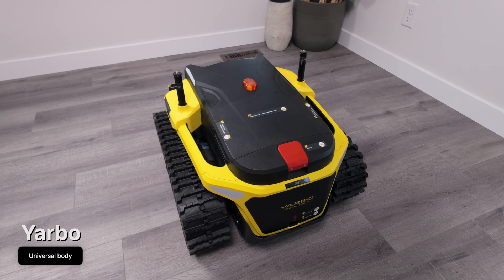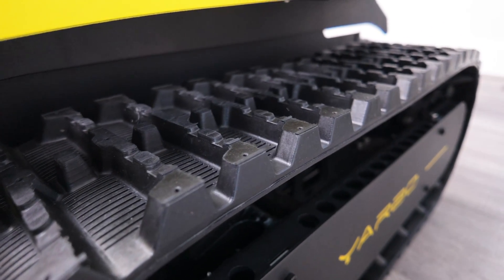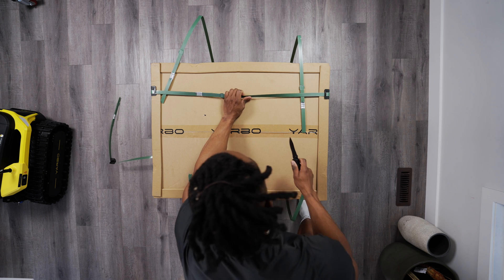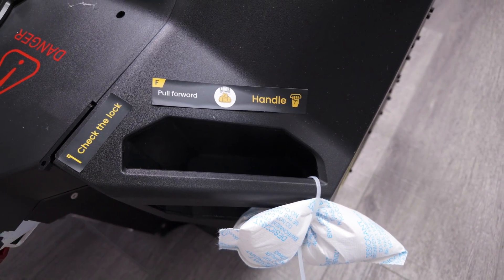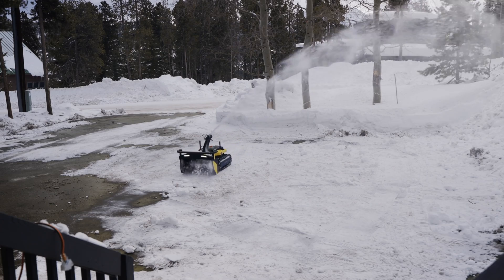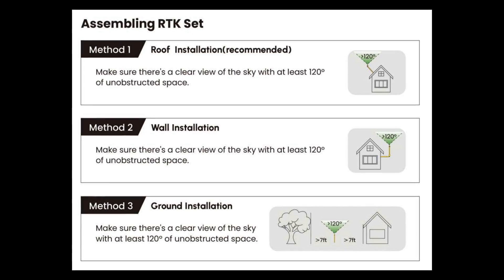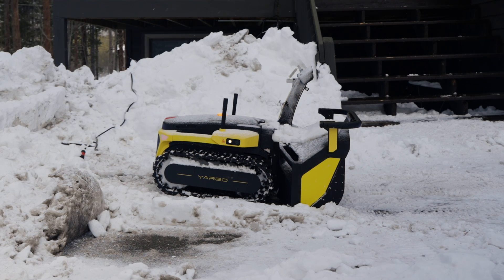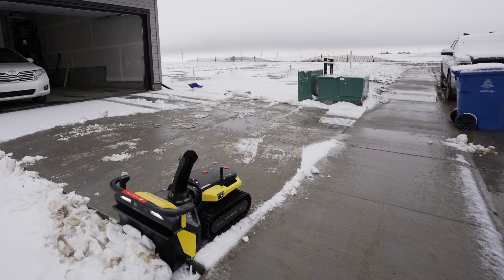Yarbo: the future of snowblowing & yard work!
Instagram, TikTok & Twitter: @techbymidas

Other channels:
Fitness: @midasmvmt
Gamespace: @midasgamespace

0:00 Intro
0:36 Yarbo Universal Body + Battery
2:21 Yarbo Snowblower S1
4:00 First Use & Setup Process
5:20 Internet & Connectivity
5:53 App Setup & Overview
7:02 Manual Control
8:50 RTK-GPS Navigation System
9:43 Wireless Charging Dock
10:34 Mapping
12:00 Wet vs Dry Snow
12:48 Yarbo Lawnmower M1 Preview

Review units provided by  @yarboglobal